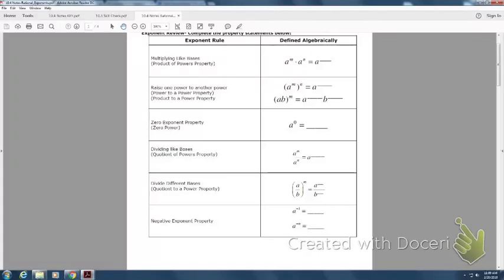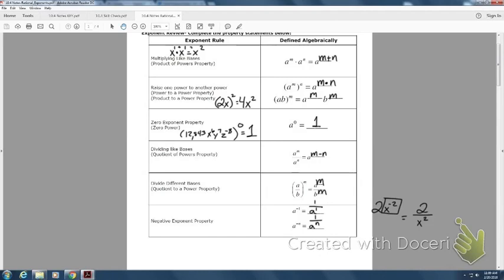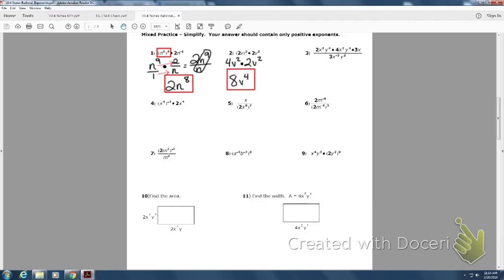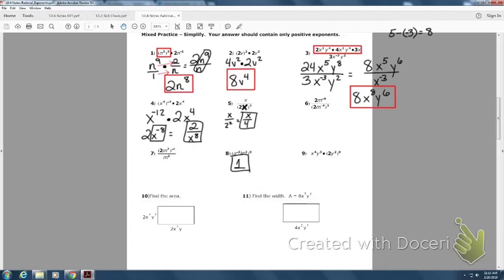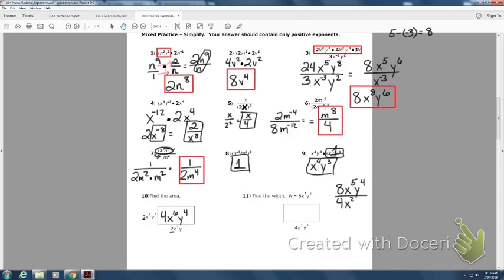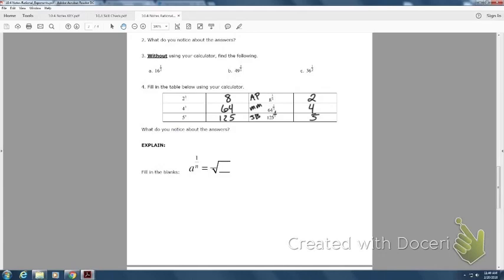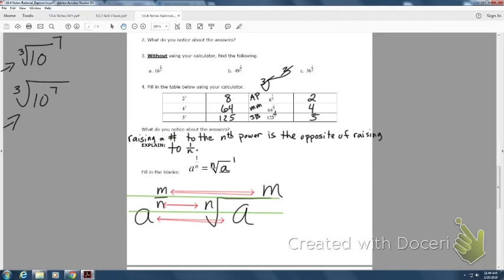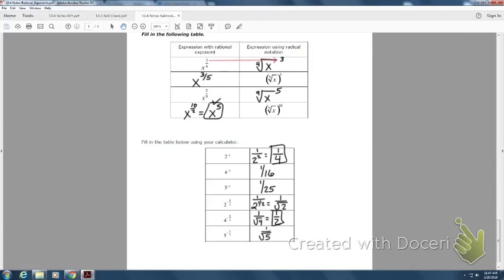10.4 Notes Video (Extracting Roots & Rewriting Radicals)